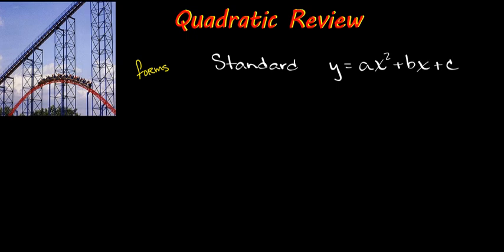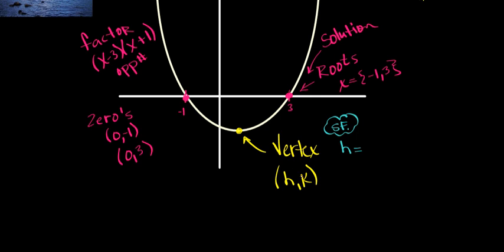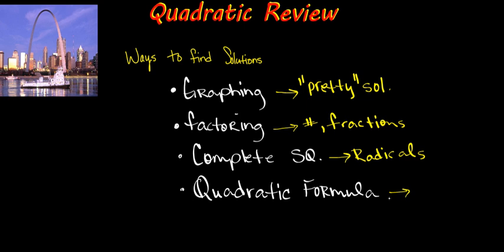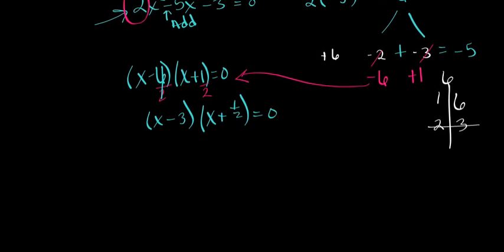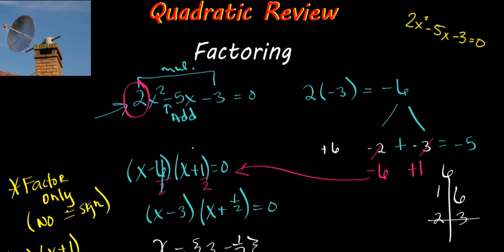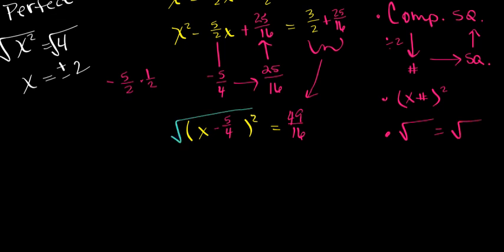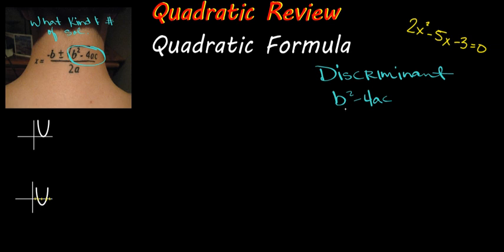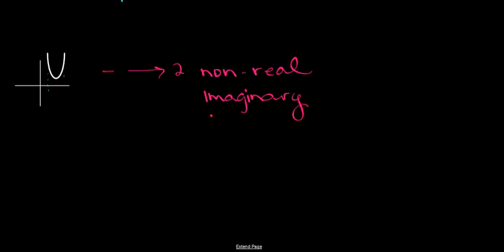Quadratic Equations Overview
A review on quadratic equations, graphs and solution methods.